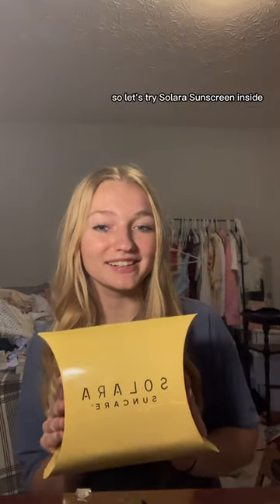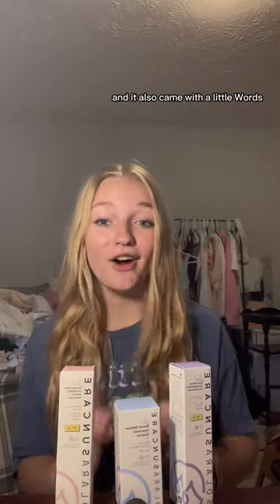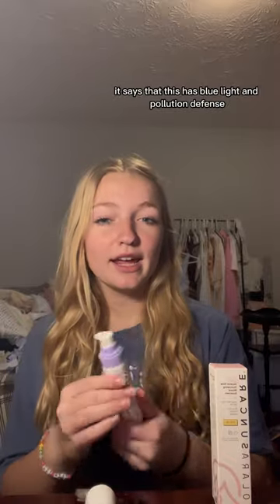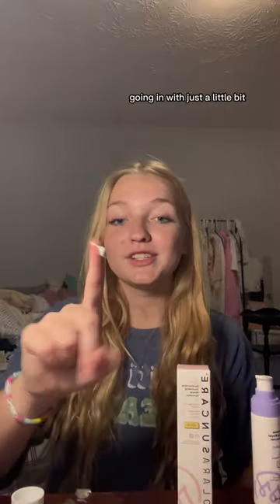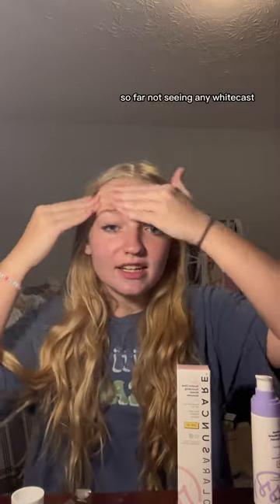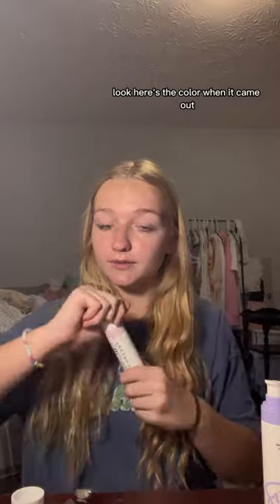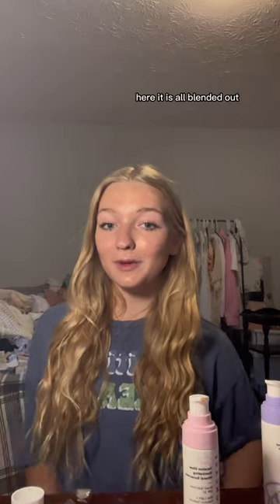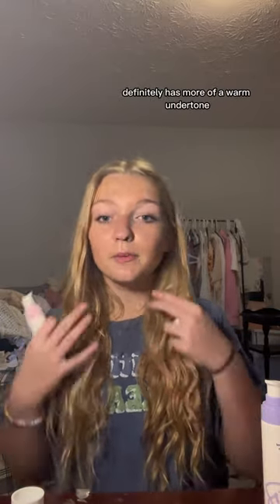Solora Suncare Review!